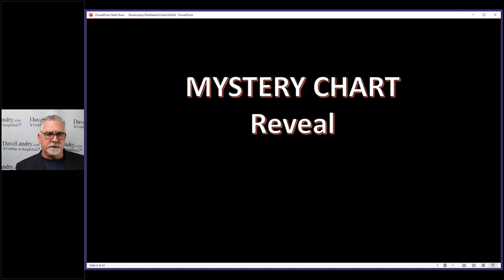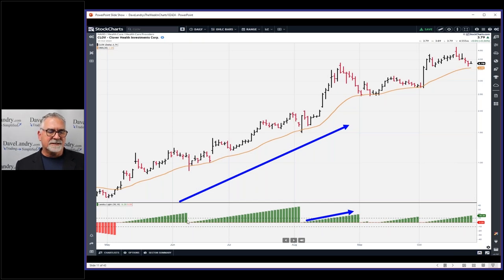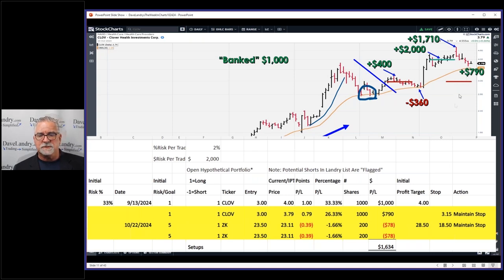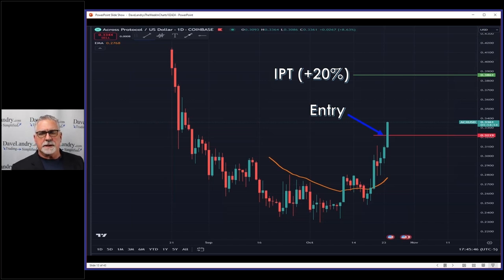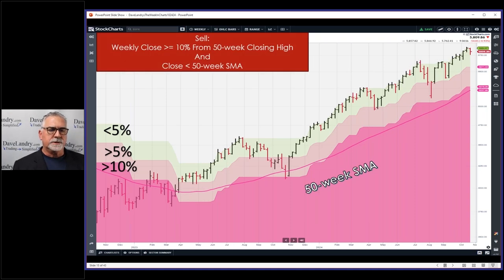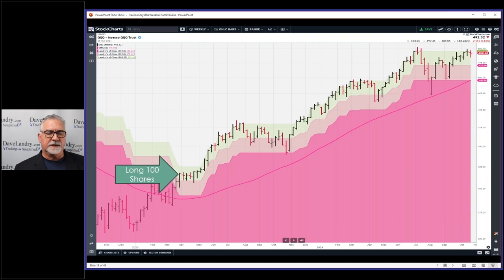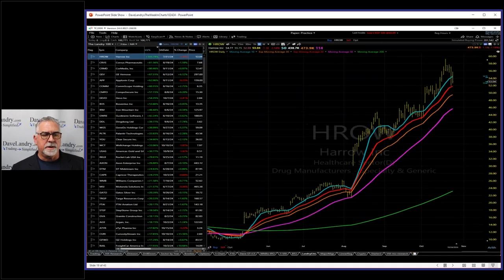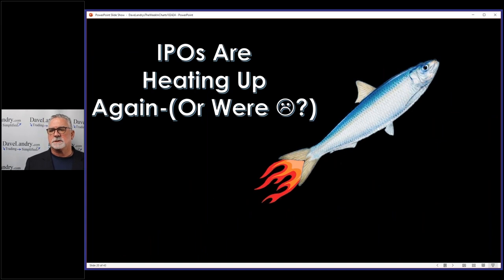Trading And Following Trends: Dave Landry's Methodology In Action (102424)